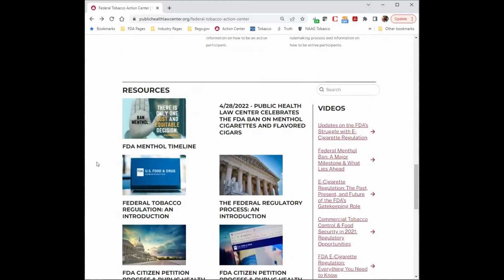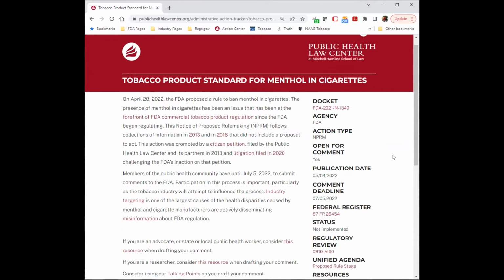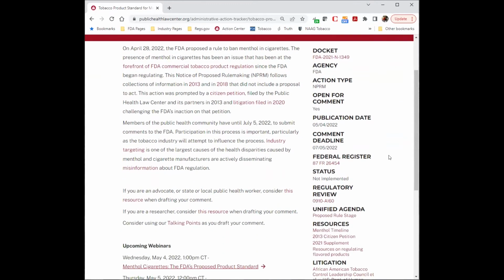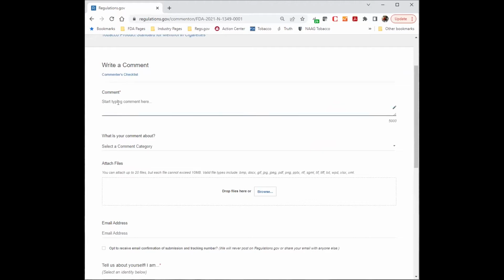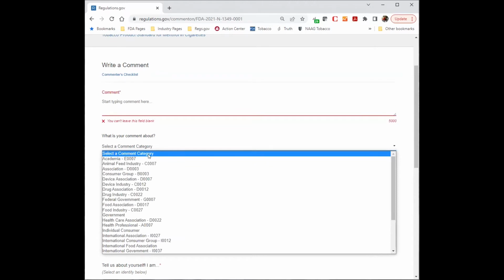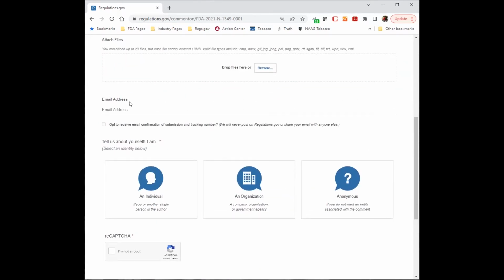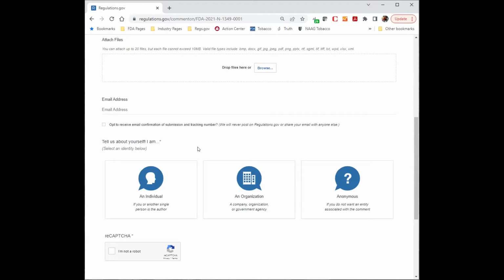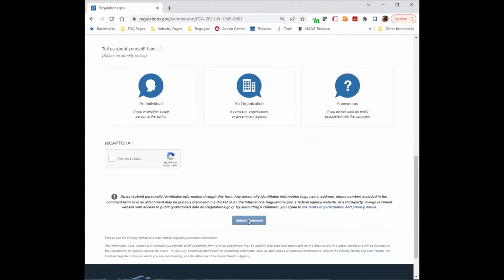How To Submit a Comment to the FDA